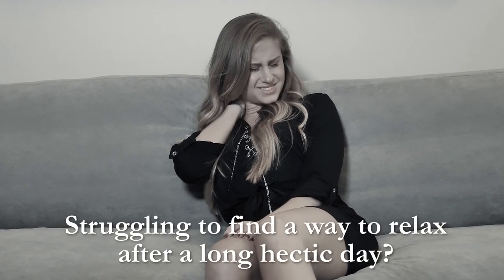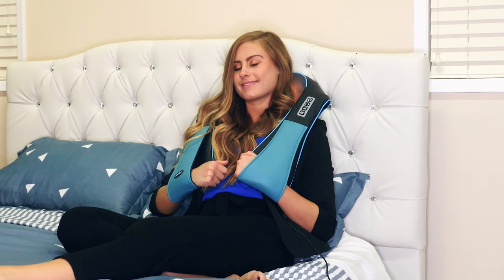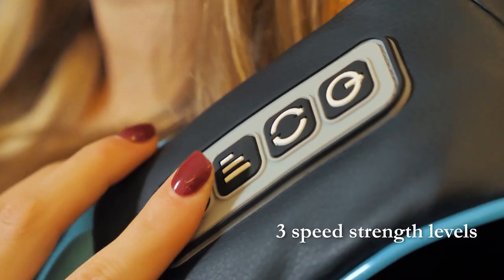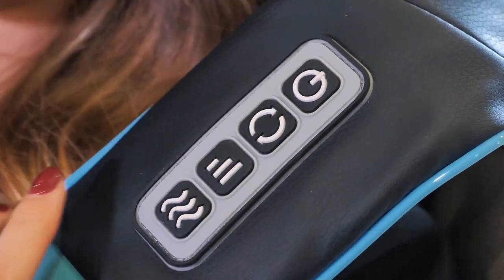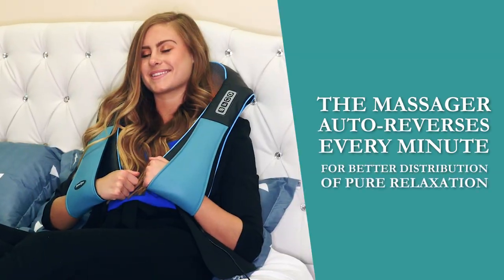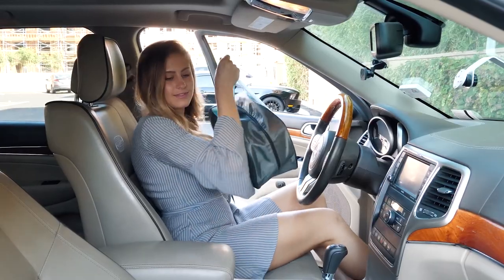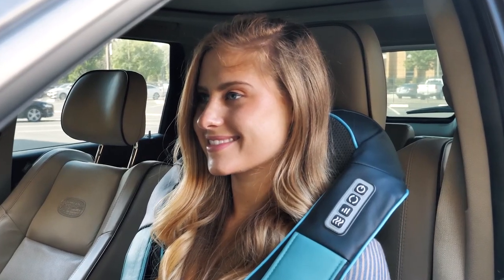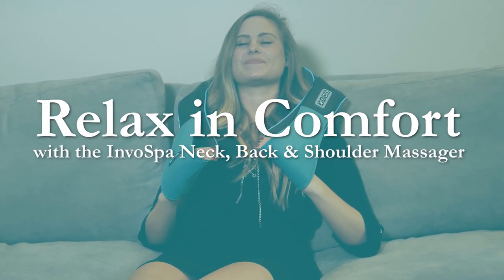Invospa Heated Shiatsu Massager for Neck, Back and Shoulders - silas lam